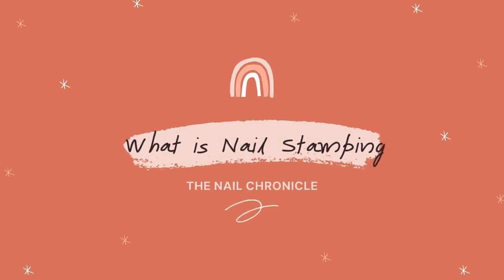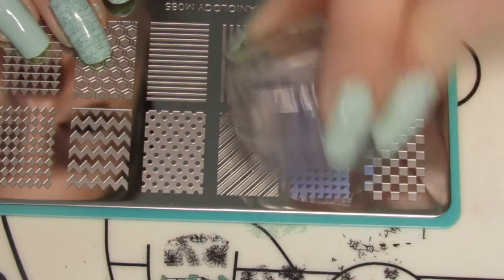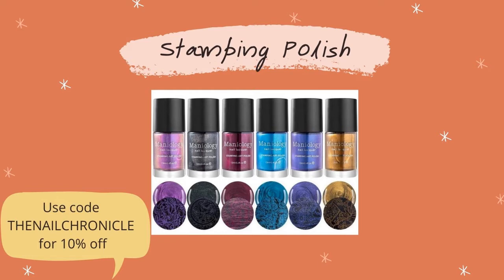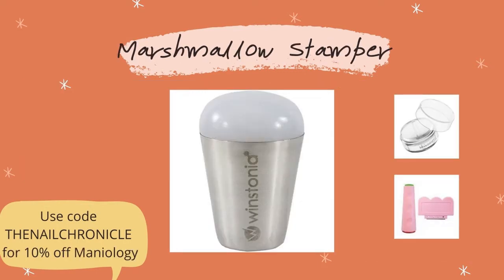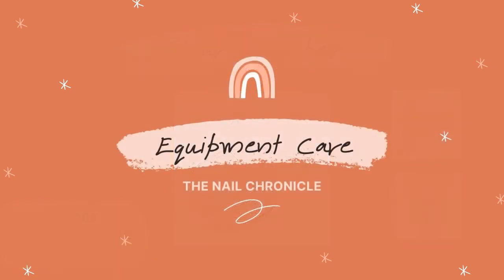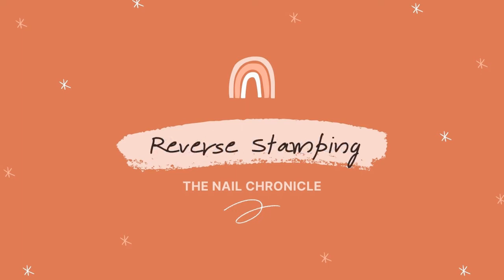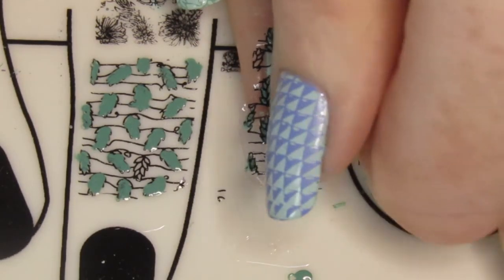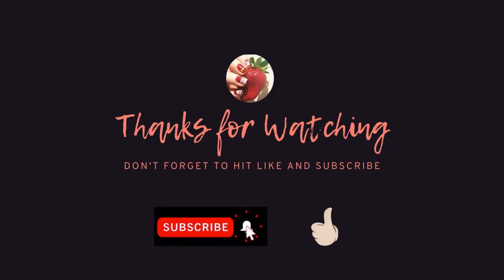What is Nail Stamping? | A detailed overview in under 10minutes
If you're new to nail art or nail stamping then this video is a must-watch. I go over the basics so that you can get started on your nail stamping journey. Take a look at the time stamps below if you wish to jump to a specific section.

Timings
00:00 Intro
00:39 Nail Stamping
01:36 Equipment
02:05 Scrapers
03:33 Equipment Care
04:36 Reverse Stamping
05:25 Layered Stamping
06:01 Shopping List